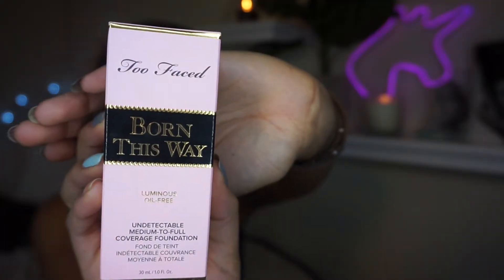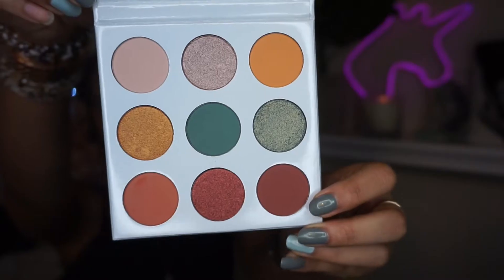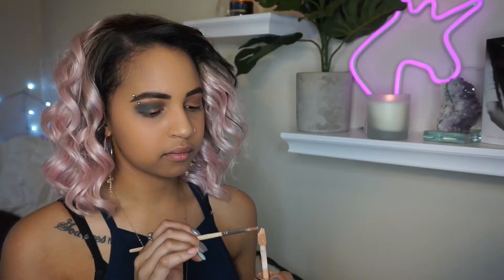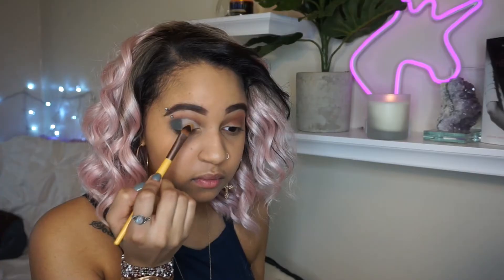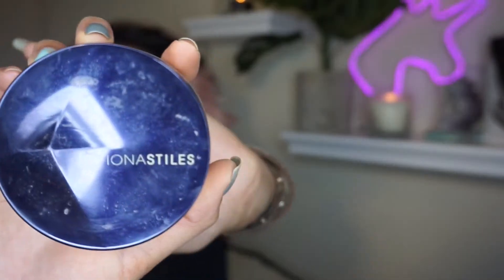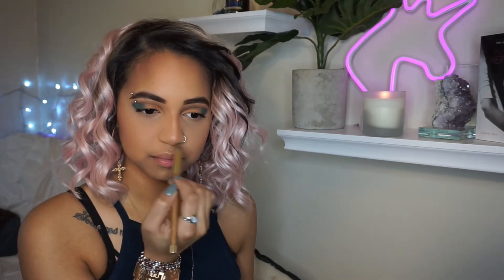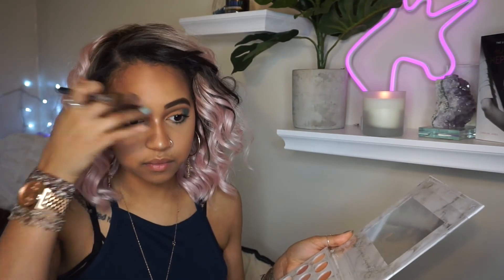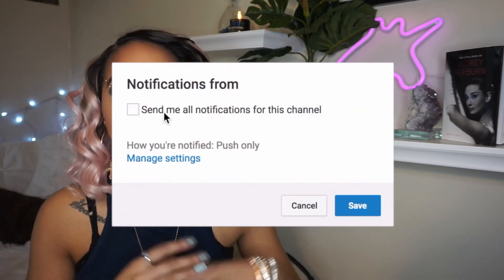Blue Honey 🍯 | Makeup Look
Pretty much everything you desire to know is right here...

Outgoing Music//Instrumental Mix of Friends by Justin Bieber Feat. BloodPop